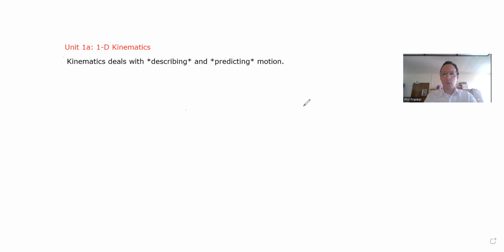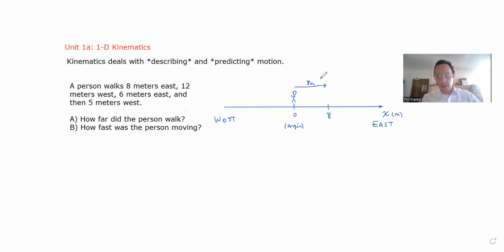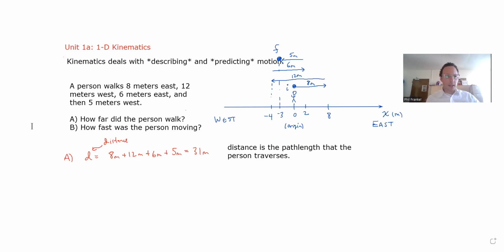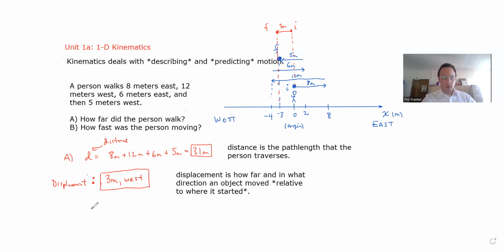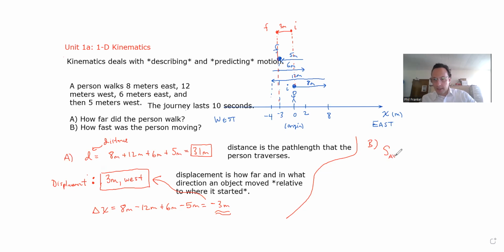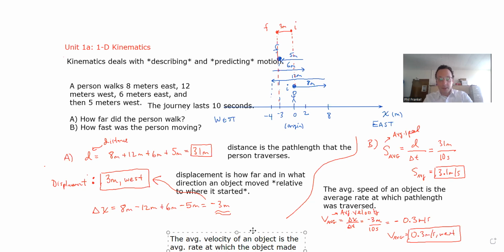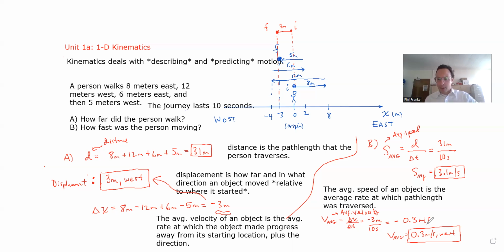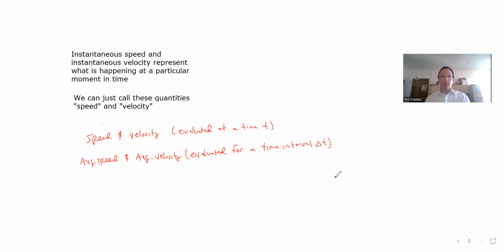Distance, Displacement, Speed, and Velocity